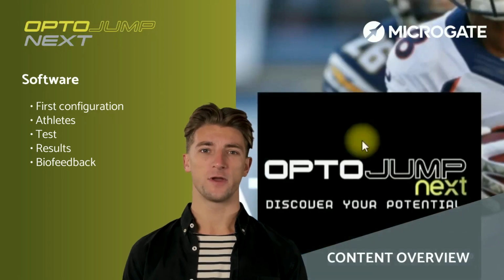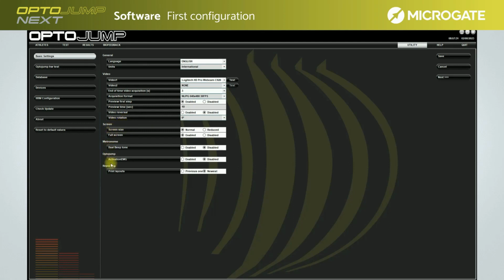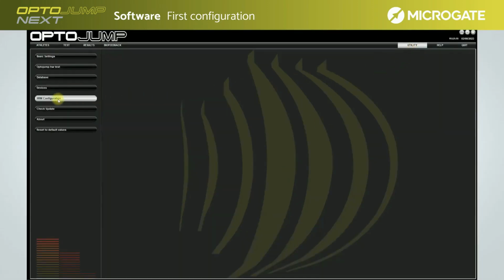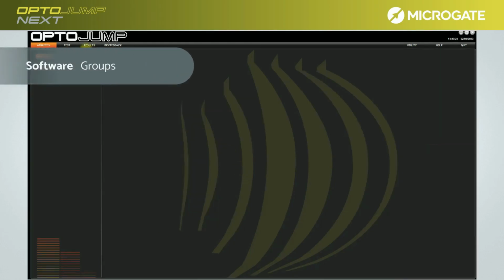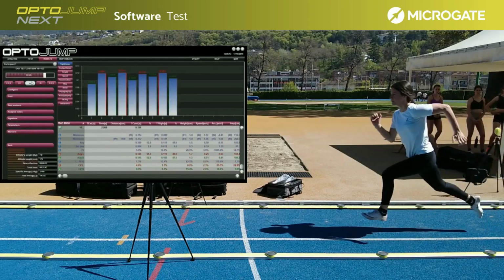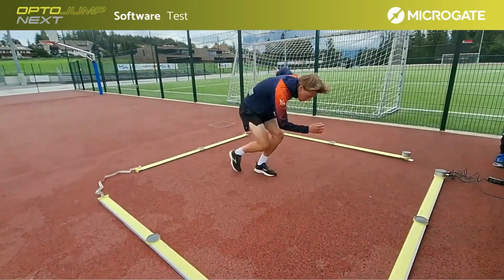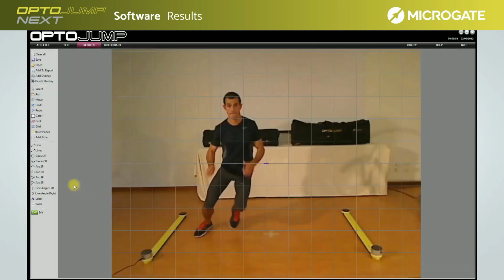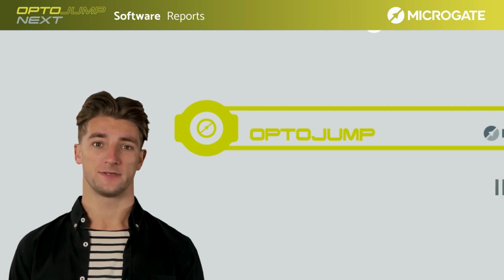Οδηγός χρήσης OptoJump Next - Λογισμικό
Μάθετε πώς να ρυθμίζετε και να εγκαταστήσετε το σύστημα

00:00 - Επισκόπηση περιεχομένου
00:23 - Πρώτη διαμόρφωση
07:21 - Αθλητές
09:07 - Ομάδες
10:53 - Δοκιμή
14:08 - Εκτέλεση δοκιμής
15:18 - Αποτελέσματα
19:12 - Βιοανάδραση
20:48 - Αναφορές
Σμύρνης 52, Νέα Φιλαδέλφεια, Τ.Κ. 14341
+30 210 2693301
Ολοκληρωμένες λύσεις για διαιτολογικό εξοπλισμό